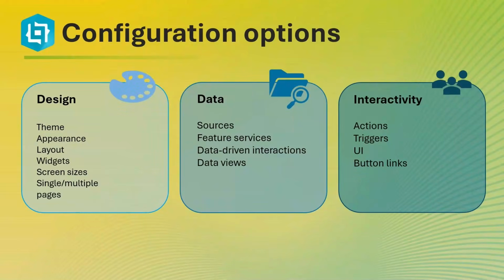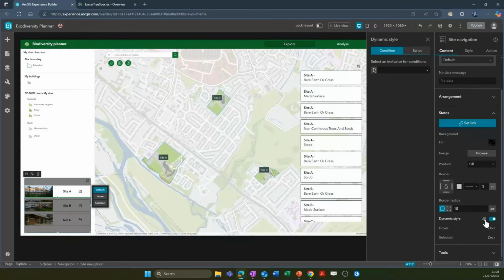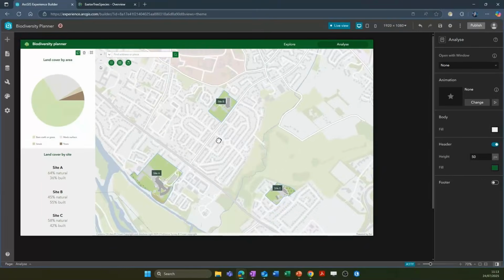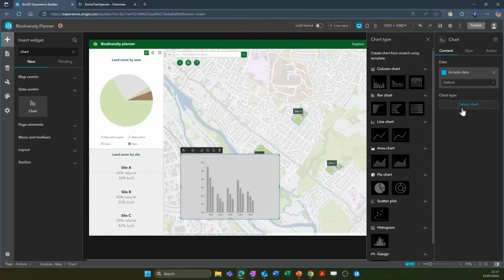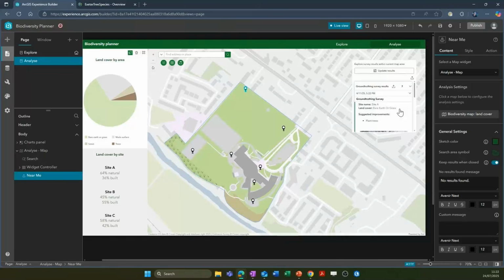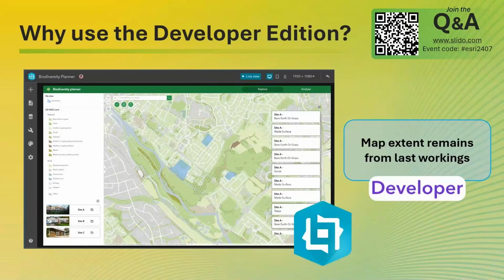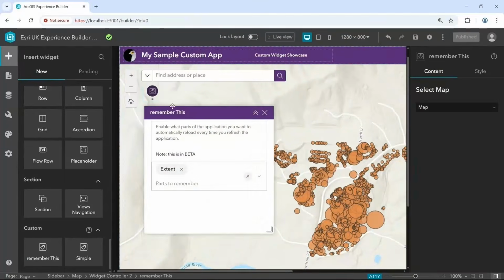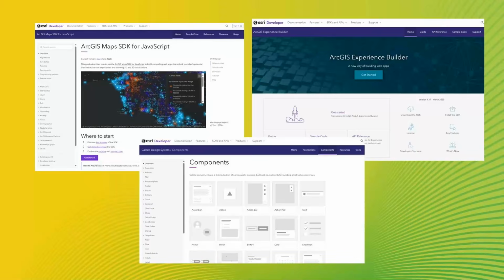Extending and customising your ArcGIS Experience Builder apps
In this webinar we explore the configuration available at all levels, to help you unlock more from your Experience Builder apps.
ArcGIS Experience Builder is a web app builder that offers the flexibility to create the apps you need, whether that’s with no or low code. Starting with no code, we uncover some lesser-known advanced configuration options that can enhance the design, data, views and interactivity of apps. Moving on to Arcade support, we show how these expressions expand what’s possible. Then, turning it up a notch, we introduce ArcGIS Experience Builder Developer Edition and demonstrate how to expand the capabilities of your app with custom widgets.